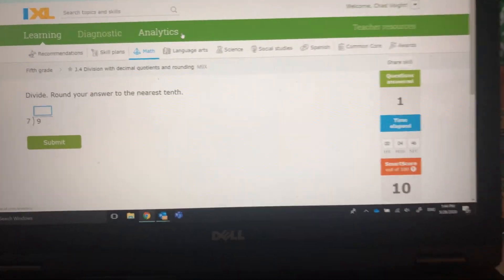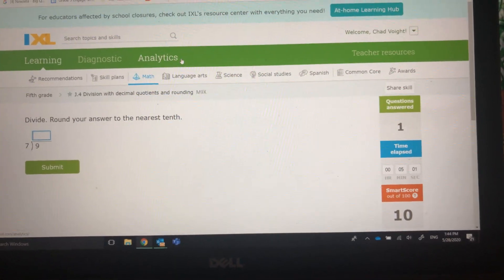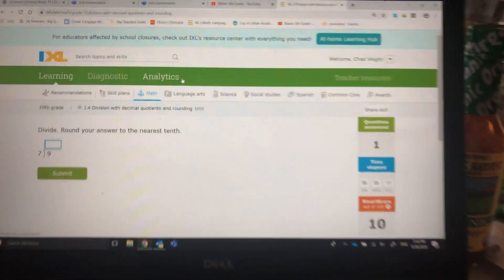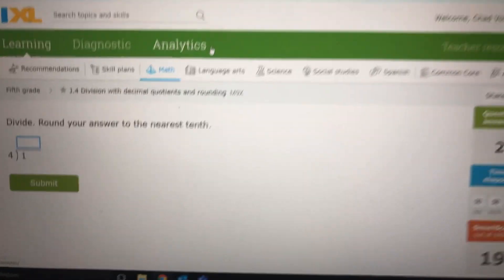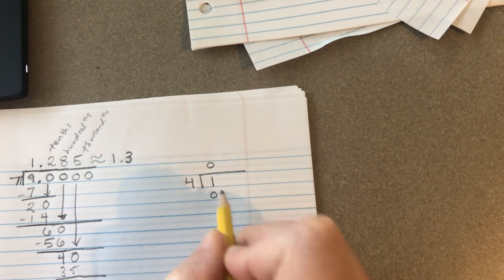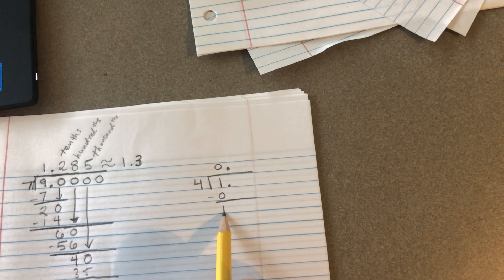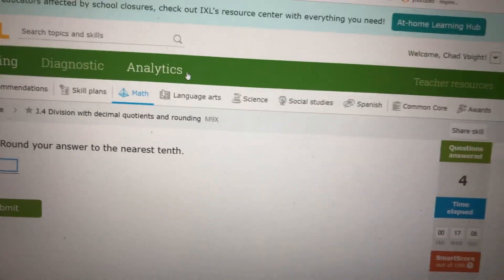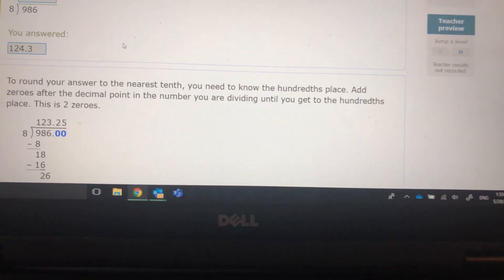IXL J.4 division with decimals quotients and rounding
Remember the rules of rounding for this one!